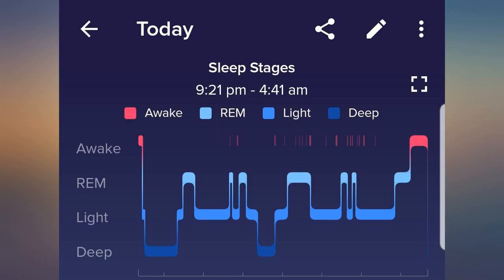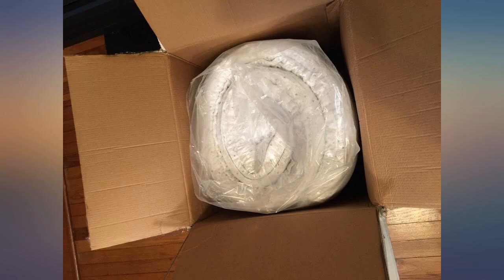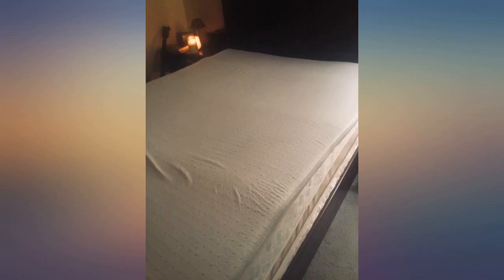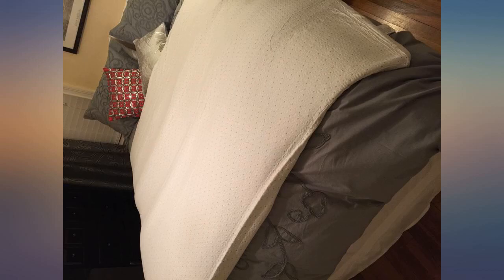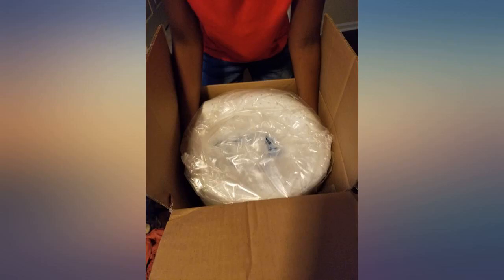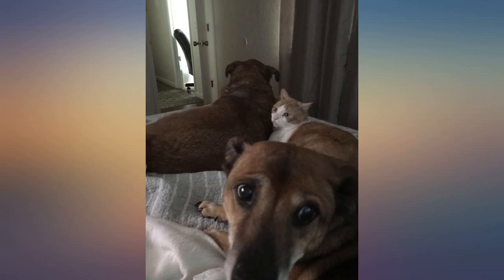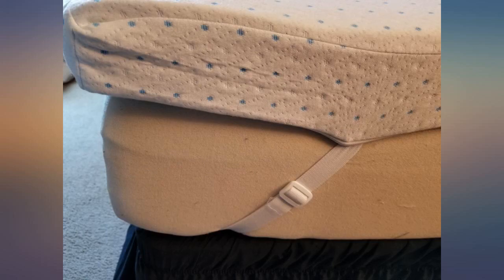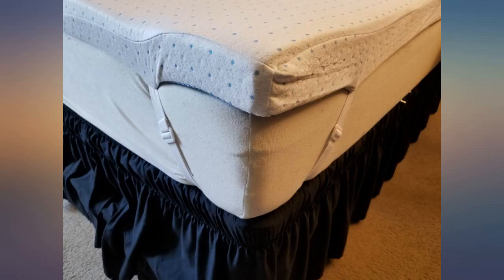ViscoSoft 3 Inch Memory Foam Mattress Topper Queen - Select High Density Ventilated revieww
ViscoSoft 3 Inch Memory Foam Mattress Topper Queen - Select High Density Ventilated Mattress Pad - Removable Bamboo-Rayon Cover

Main Features:
- SLEEP COMFORTABLE : Our revolutionary gel-infused memory foam topper is engineered to optimize air flow and reduce trapped body heat. Enjoy our breathable, ventilated design that distributes body heat evenly for a more restful sleep
- HELPS PREVENT BODY ACHES CAUSED BY "SINKING" :Our unique gel-infused, 3-inch, high-density memory foam formula aligns your spine, helps relieve common pressure points and prevent you from sinking into foam. Save money, prolong your mattress life and get the quality sleep you deserve
- THE BEST SLEEP YOU'LL EVER GET:The time, research and testing we put into our topper is designed to deliver maximum comfort and restful, uninterrupted sleep all night long. Our breathable mattress topper helps relieve pain, reduce pressure points, as well as, allow for a comfortable, natural sleeping position that will distribute your body heat evenly, so you can wake up feeling refreshed and energized
- COMES WITH A REMOVABLE & WASHABLE COVER Don't waste your money on a topper that will need to be replaced every year. Unlike other toppers, ours comes with a machine washable, bamboo-rayon cover that features a slip resistant mesh with adjustable elastic straps that keep the topper secured to the mattress and eliminate the hassle of having to constantly re-adjust it
- 60-DAY [NO HASSLE] MONEY BACK GUARANTEE: As a leading USA-based brand, we stand behind everything we make 100% and are committed to providing you with premium products for improving your quality of life. In the unlikely event you change your mind, you're welcome to return your topper for a FULL refund within the first 60 days after purchase. All ViscoSoft toppers are backed by our outstanding 3 year warranty for manufacturing defects